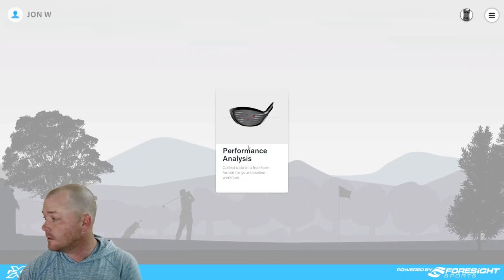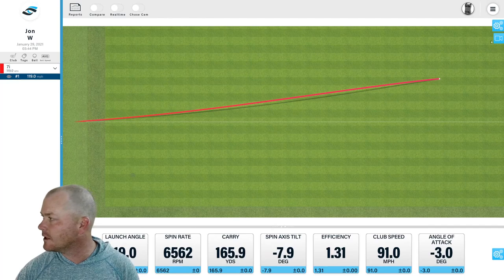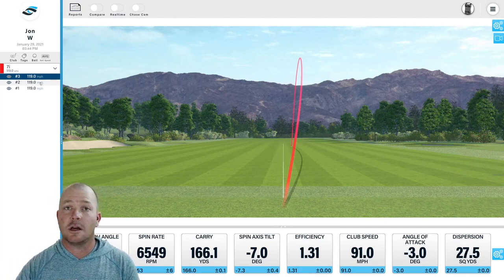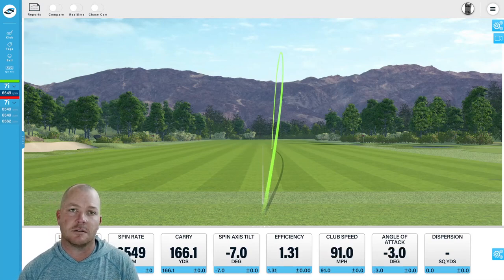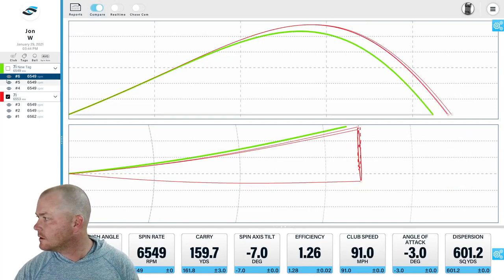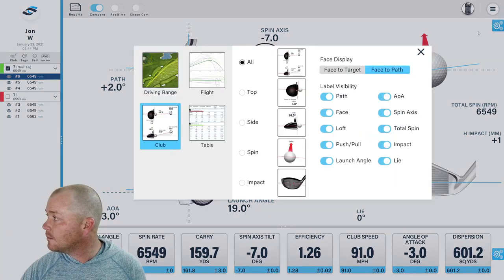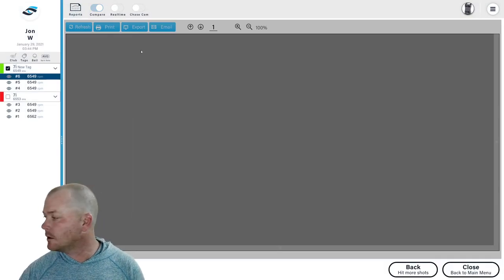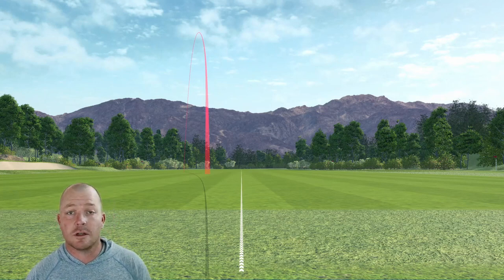FSX Pro (Studio Edition) - Sneak Peak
Foresight Sport FSX Pro Studio FREE to all who own FSX 2020 software!  NOW Available Feb.3 2021

FSX Pro is the ultimate performance software for data presentation and management for fitting and coaching applications - built by the best for the best.  Intuitive visuals, endless data customization–and it’s FREE for all of our FSX software owners! Get the Windows PC version here.
iPad version available Feb 10!

Intuitive Visuals
See every aspect of every shot with FSX Pro's multiple viewpoints and intuitive shot visualizations.

Unlimited Control
Easily select only those data points you want to see on screen and save to the cloud when your session is done.

Smart Organization
Build a library of clubs, clients, and sessions for easy organization and reference.

Off-Grid Ready
Capture data with confidence even without Internet. FSX Pro auto-saves your session when access is restored.